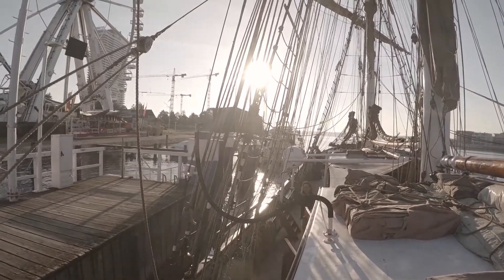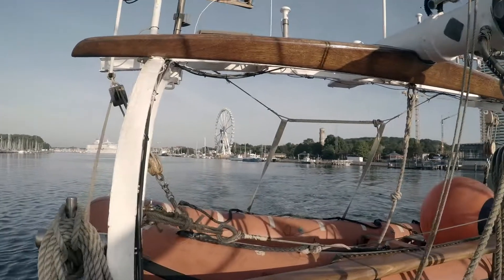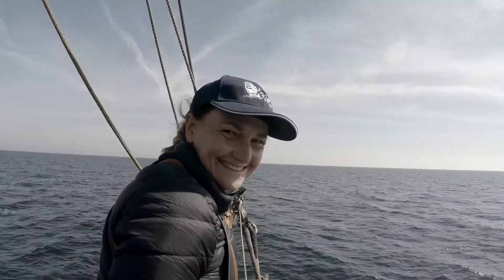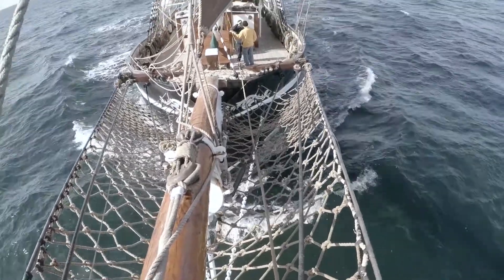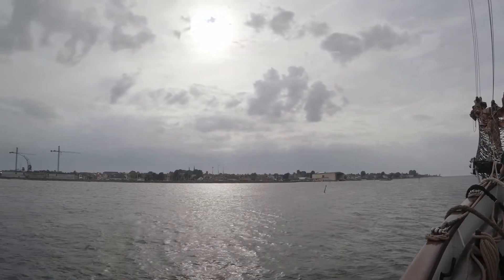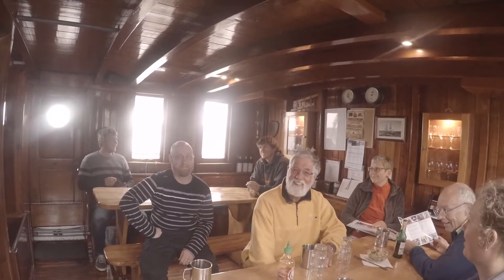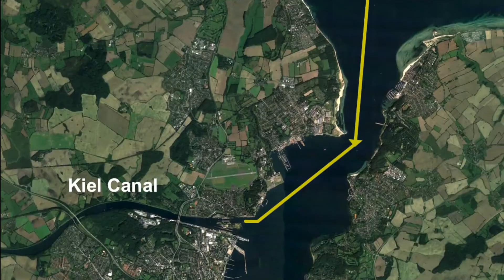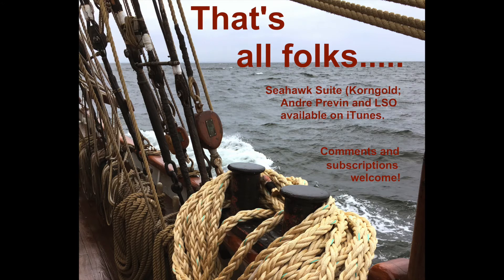Lubeck to Kiel on Tall Ship Eye of the Wind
A three day trip from Lubeck to Kiel (Germany) via Marstal (Denmark) on the 40m Brigantine Eye of the Wind. Square sails, wooden pulleys, raising sails by people power  - all in a 100 year old beautiful sailing ship. Inspiring stuff.